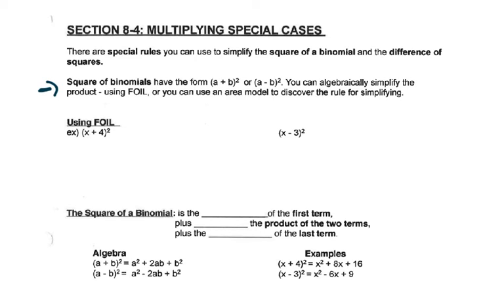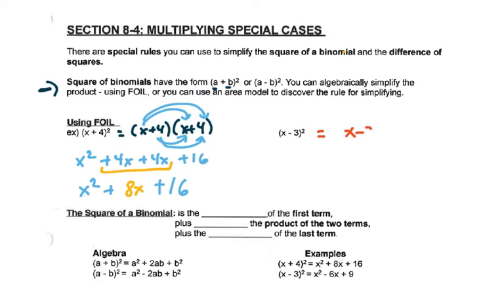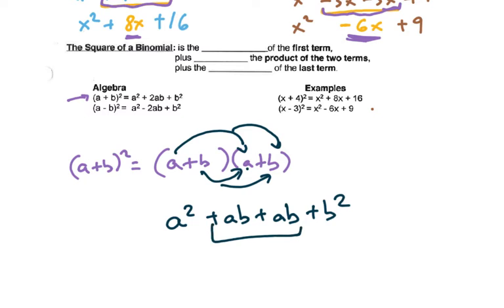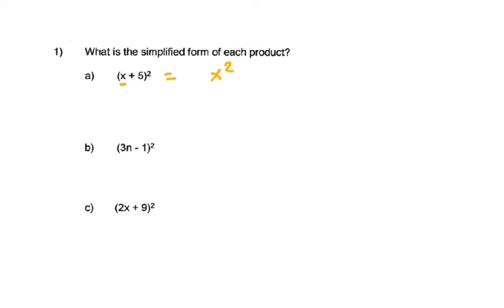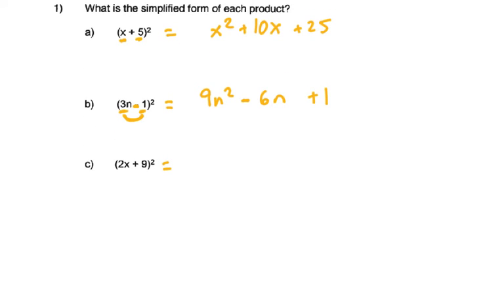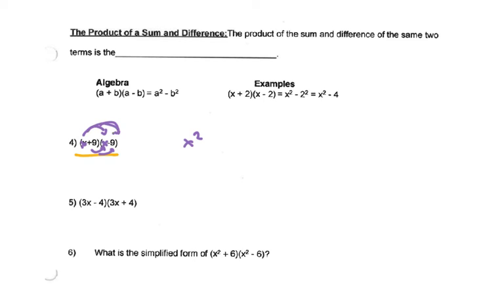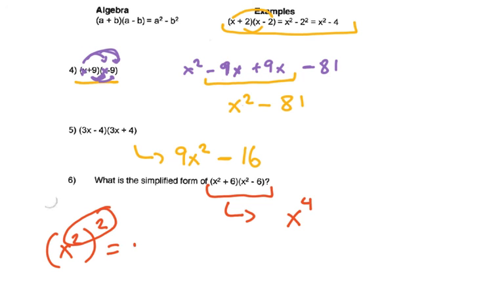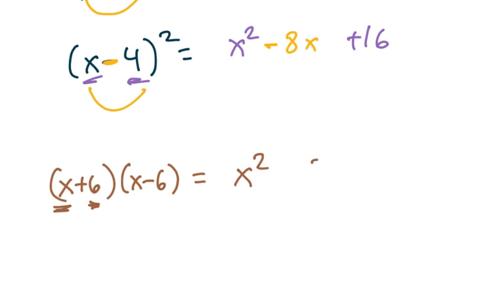Special cases of Multiplying Binomials